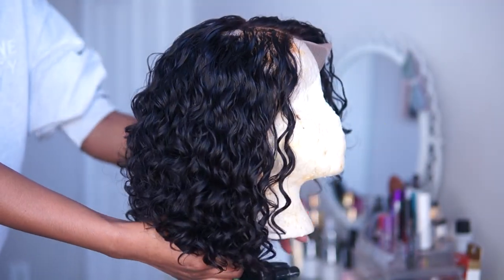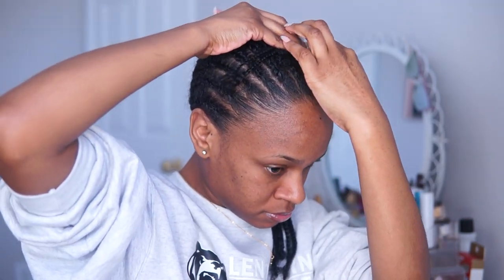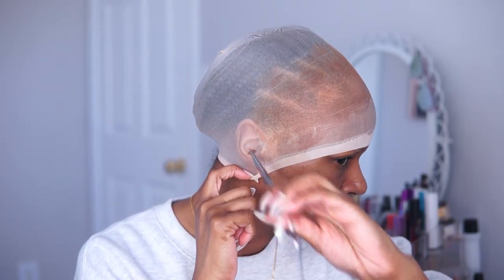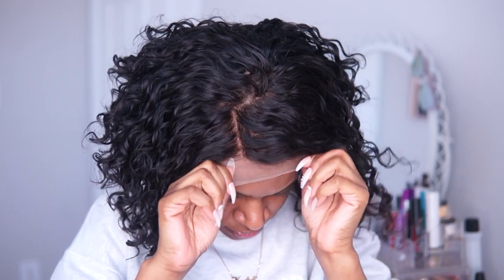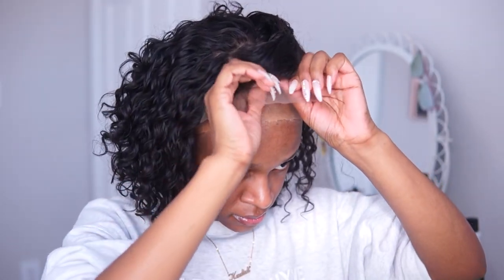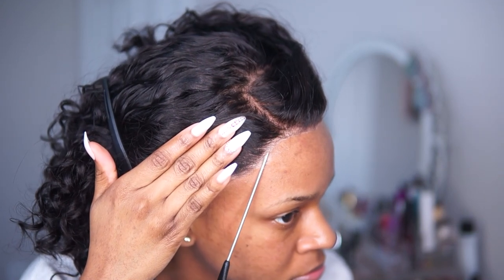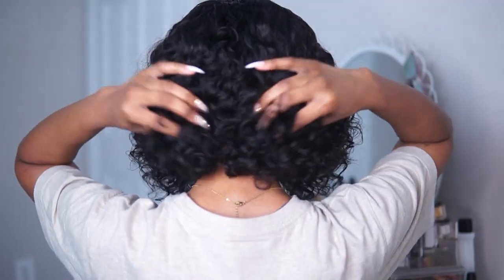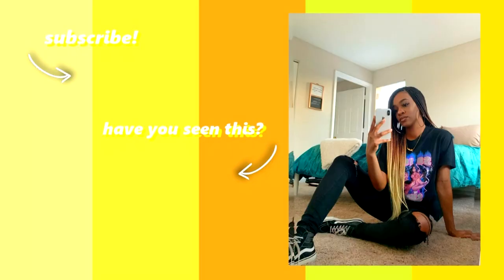12 Inch Water Wave Bob Wig EASY INSTALL! | Elfin Hair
My code for discount: XMAH

Hair info: Water Wave 13*4 Lace Frontal Bob Wig in 12 inch

Looking for 100% Healthy Human Hair➸ Elfin Hair Company.

100% Human Hair Vendor

➤Hot Sale

❤❤❤❤❤ Contact Elfinhair ❤❤❤❤❤

M U S I C

love yourz

FTC: This video is in collaboration with Elfin hair. I was sent this wig for review purposes. All thoughts are my honest opinion.